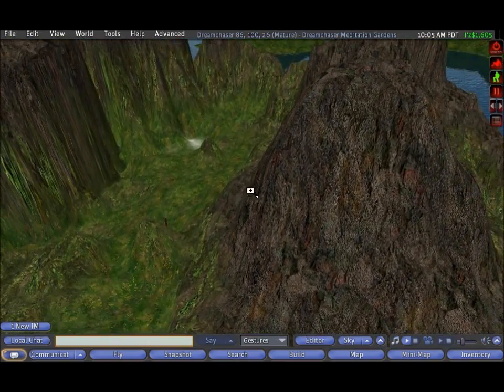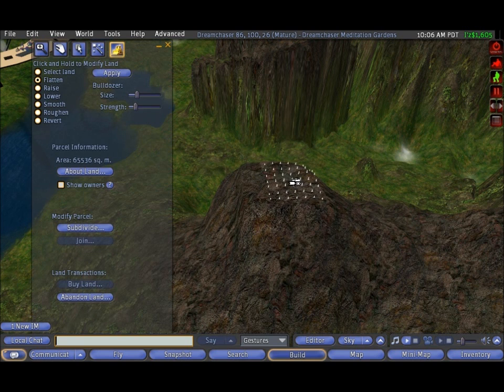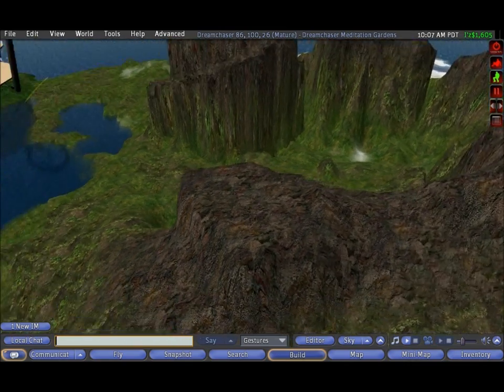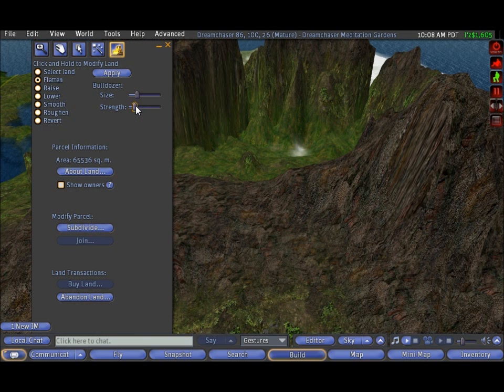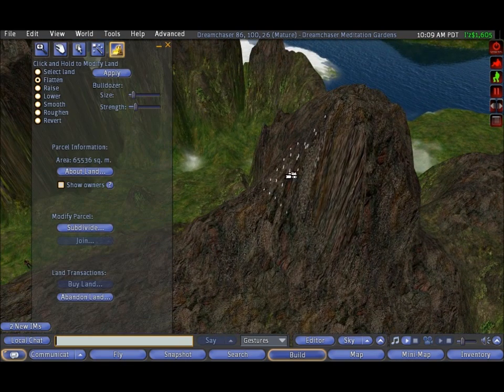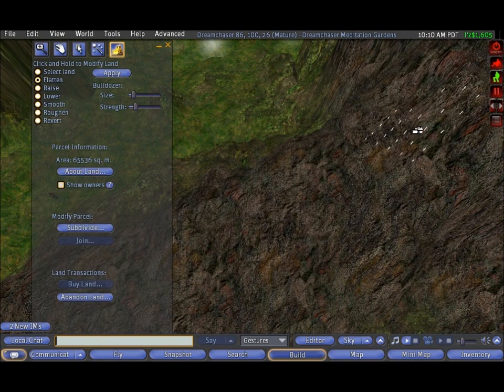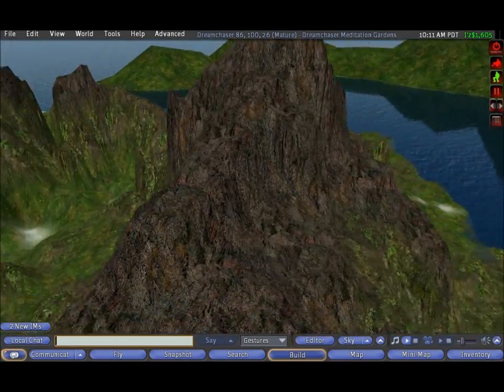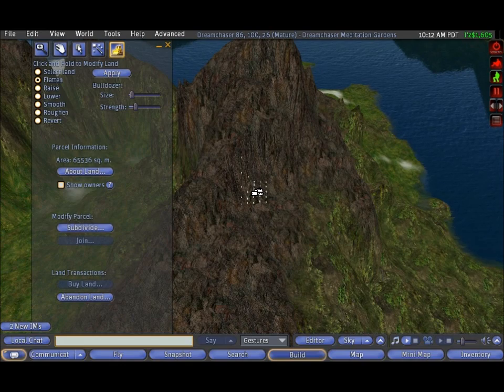Virtual Terraforming : Levelling and so much more with the flatten tool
As part of the release of the Wolf-Tek Terraballs, this is the second of 3 videos showing how to use the existing built-in terraforming tools in InWorldz (and Second Life).